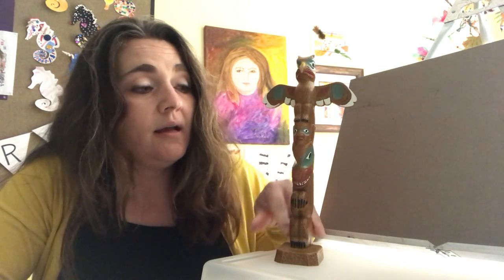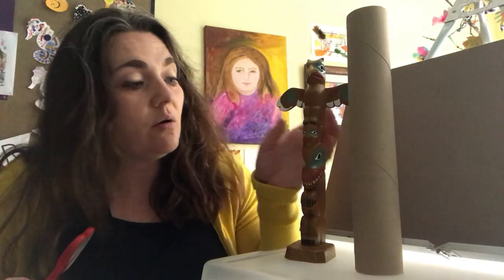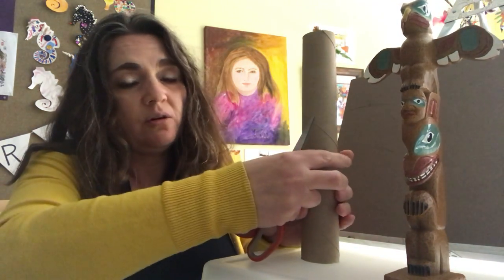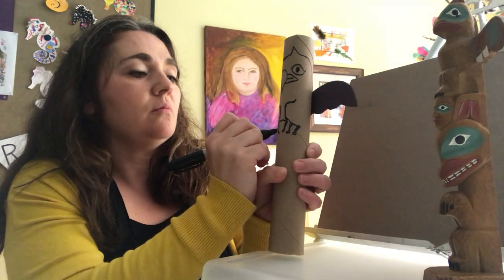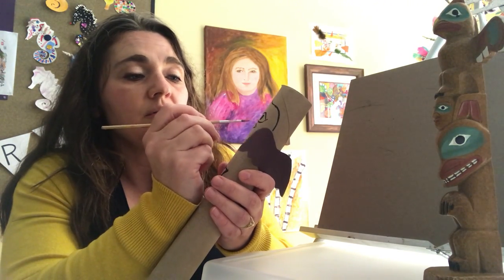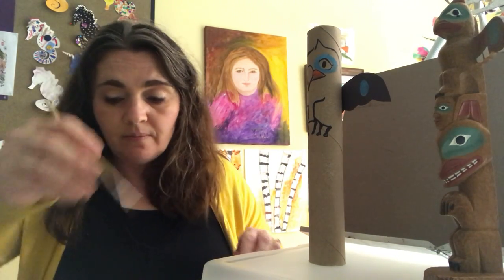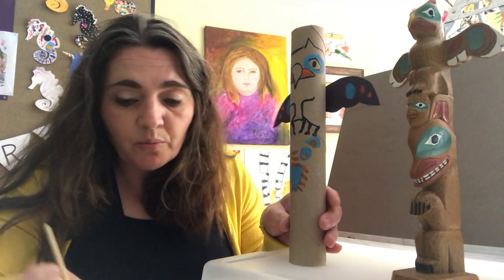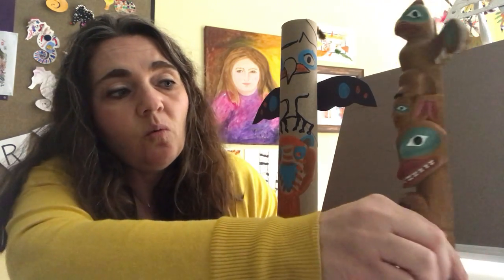Sketching with Jennifer Video 56 airs Wednesday, July 15, 2020